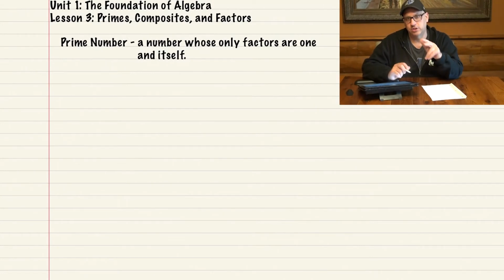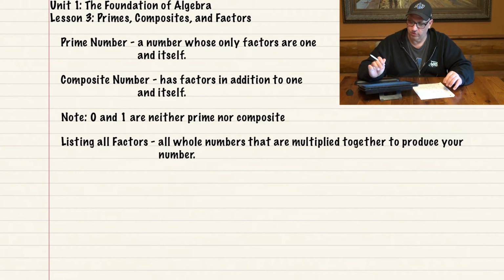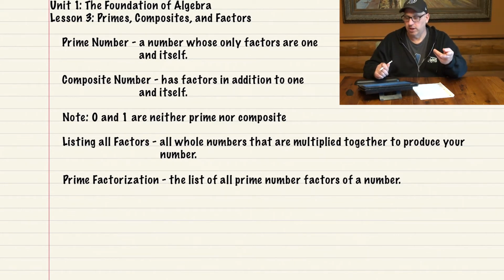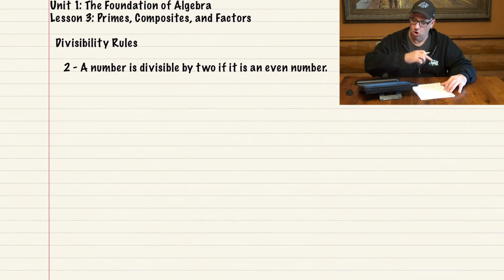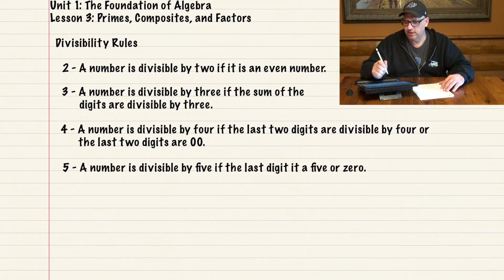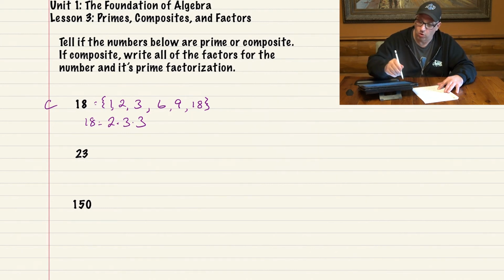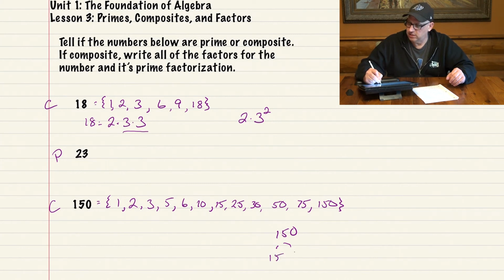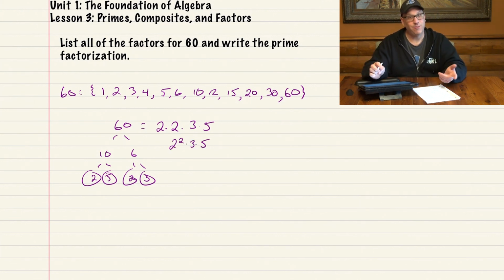Lesson 3: Primes, Composites, and Factors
Complete Course in Algebra
Unit 1: The Foundation of Algebra